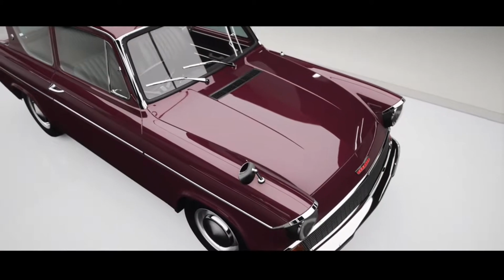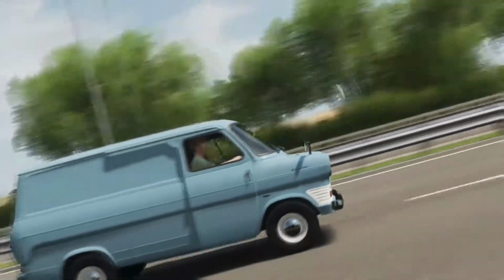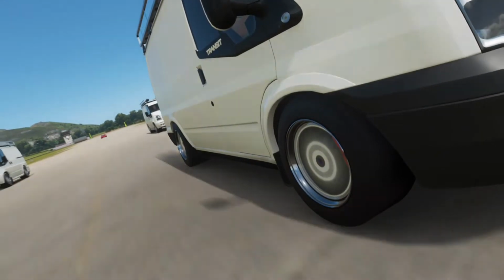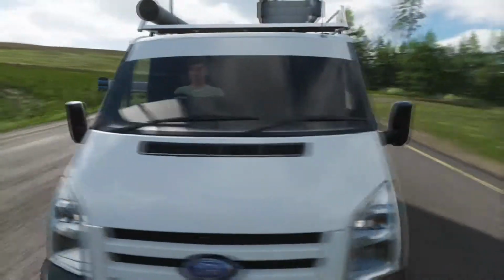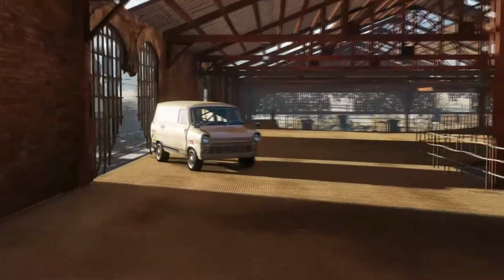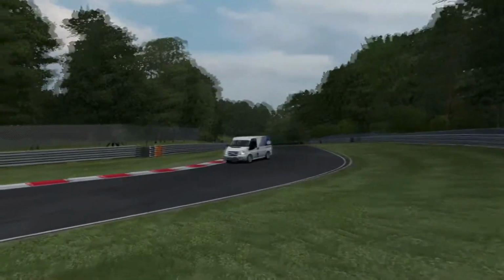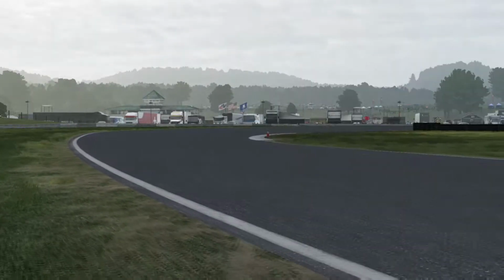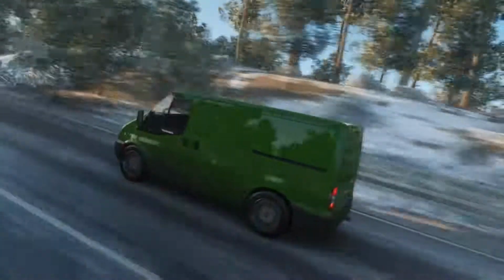FORD TRANSIT (Reverse Gear)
The Ford Transit is a British Industrial icon that has not only revolutionized Britain's small businesses, but also its fair share of crazy track beasts.